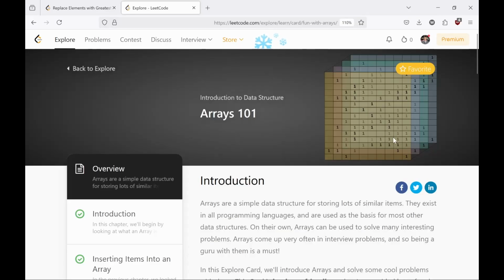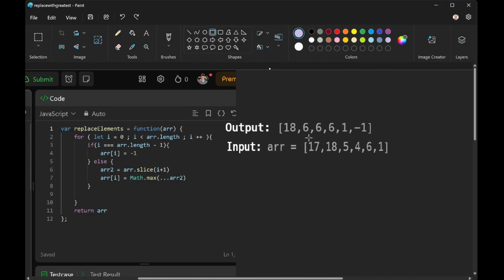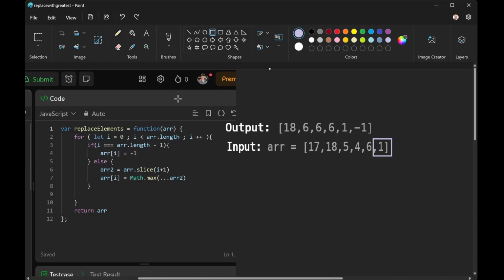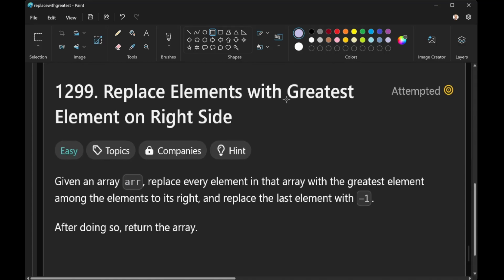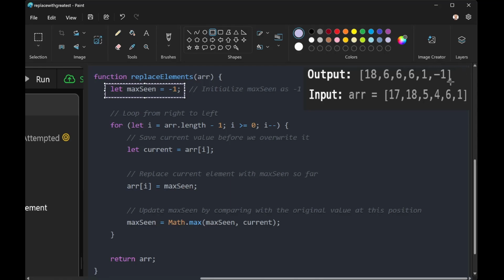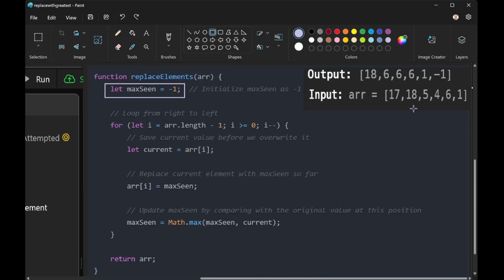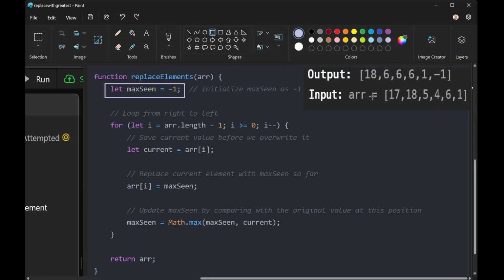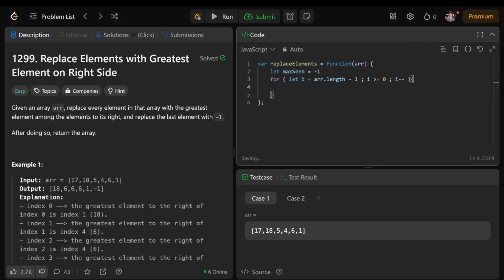doing leetcode everyday until I get a job (day 95)